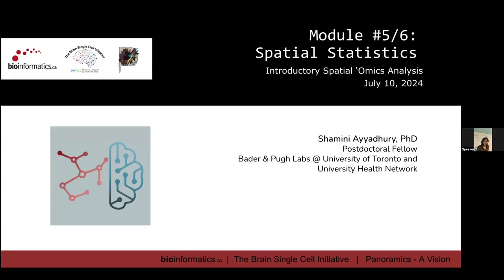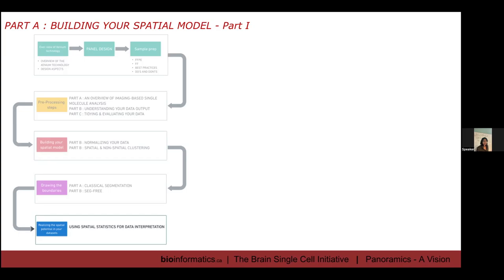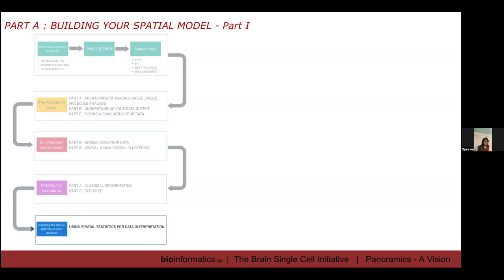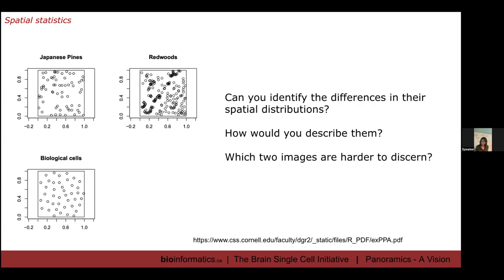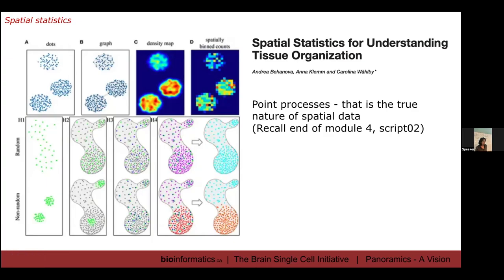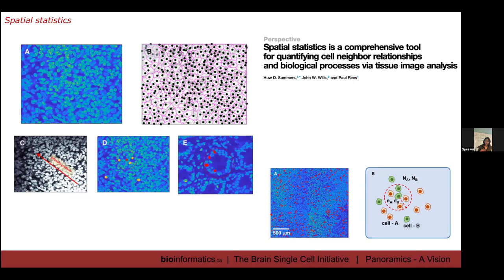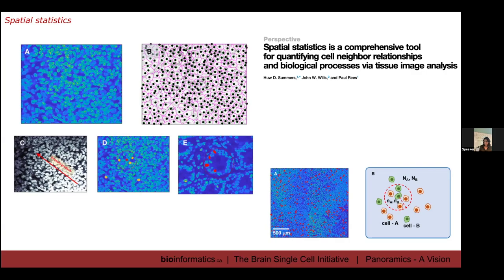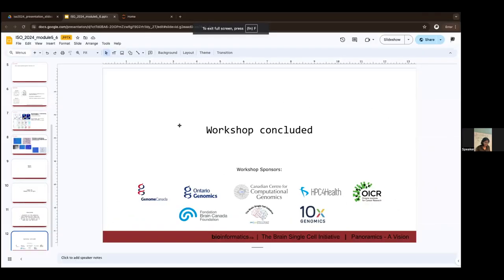CBW Introductory Spatial 'Omics Analysis 2024 | 05 & 06: Spatial Statistics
Canadian Bioinformatics Workshop series:
- Introductory Spatial 'Omics Analysis (ISO), July 9-10, 2024
- Module 5/6: Spatial Statistics (Shamini Ayyadhury)
- Day 2, Modules 5 and 6

Lecture slides and class materials for this workshop are available